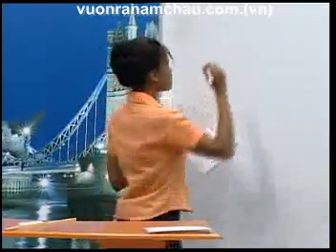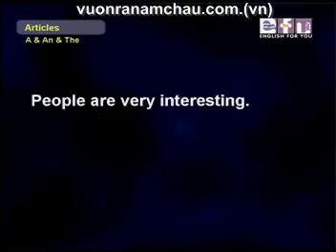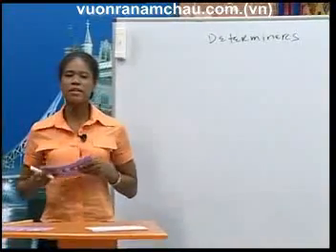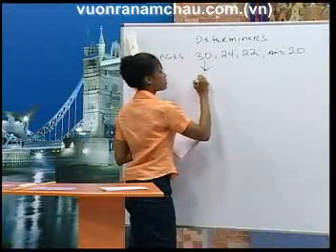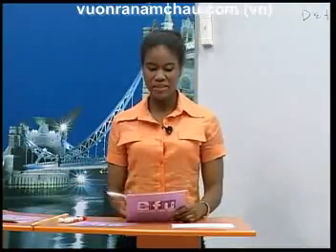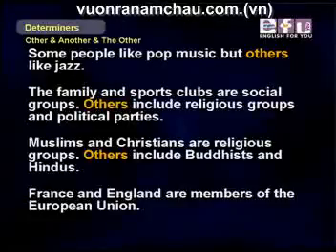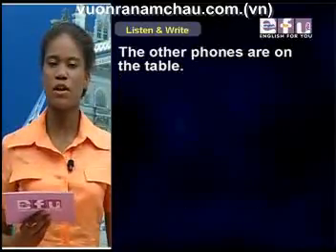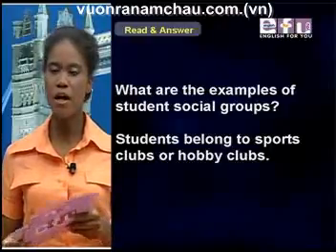vuonranamchau com vn CD 51